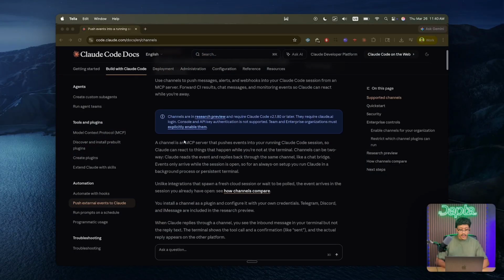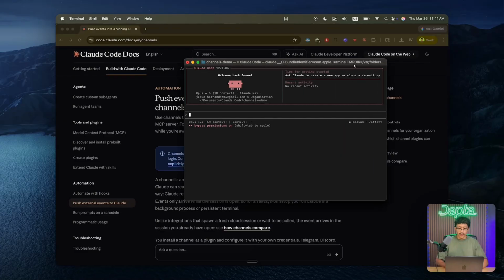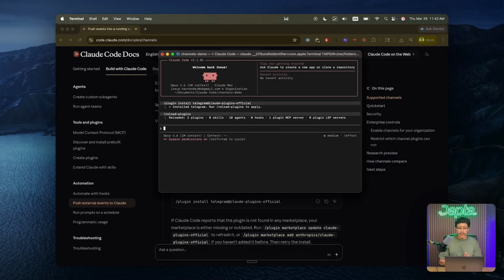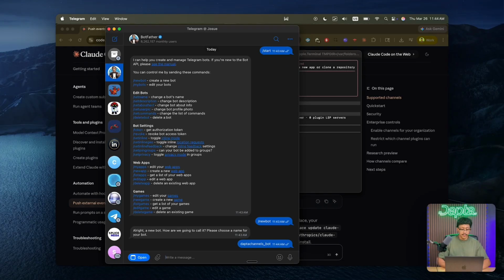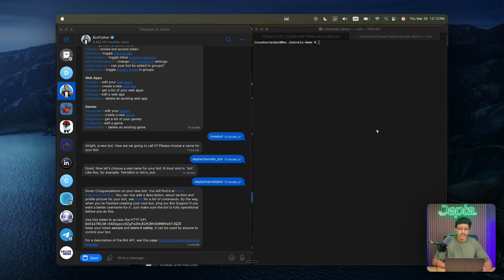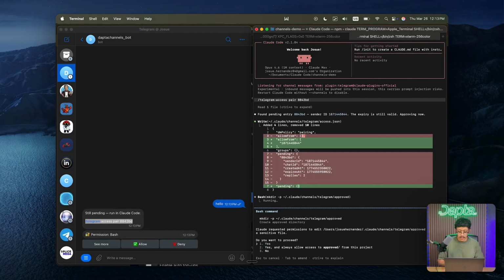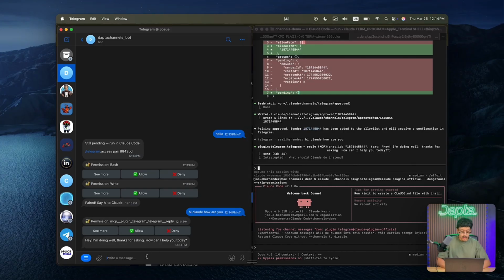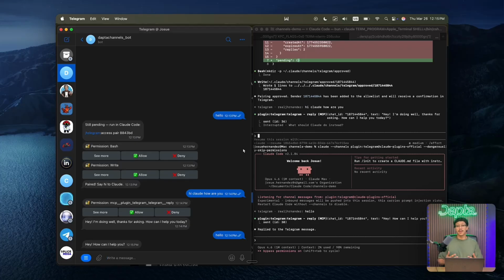How to Use Claude Code from Your Phone with Telegram (New Channels Feature 2025)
Claude Code just dropped a new feature called Channels that lets you control it directly from Telegram or Discord. In this tutorial, we walk through the entire setup process from installing the plugin to pairing your Telegram bot with Claude Code.

You'll see how Claude Code Channels can:

- Let you send commands to Claude Code from your phone via Telegram
- Install and configure the Telegram plugin in under 5 minutes
- Create a Telegram bot through BotFather and connect it to your terminal
- Run Claude Code sessions with skip permissions for faster execution
- Communicate with your computer remotely through a messaging app

This is especially useful for:

- Developers who want to interact with Claude Code on the go
- Teams running Claude Code on remote servers
- Anyone who prefers messaging interfaces over terminal windows
- Builders comparing Claude Code vs OpenClaw accessibility
- Users already managing projects through Telegram workflows

The setup works through a pairing system: you create a Telegram bot, connect it with a token, and launch Claude Code with the --channels flag. From there, every message you send in Telegram gets forwarded to your Claude Code session running in the terminal.

One thing to keep in mind: your computer and terminal session need to stay active for the connection to work. It's not fully autonomous yet, but it's a solid step toward mobile-friendly AI coding.

0:00 - What Are Claude Code Channels and Why They Matter
1:09 - Setting Up the Telegram Plugin in Claude Code
2:35 - Creating Your Telegram Bot with BotFather
4:05 - Pairing Telegram with Claude Code
5:18 - Running Without Permission Prompts
5:54 - Current Limitations and OpenClaw Comparison